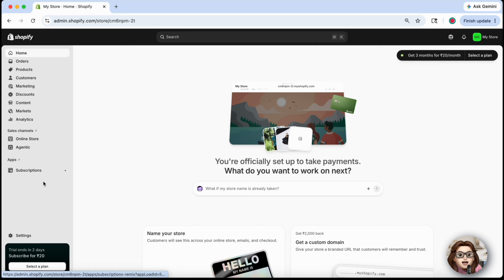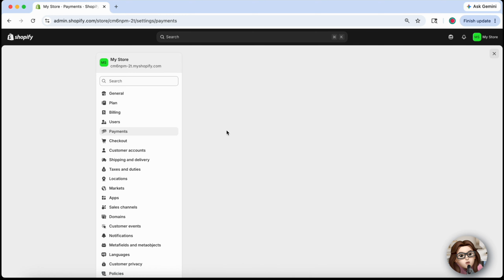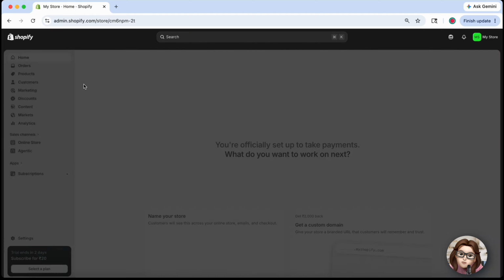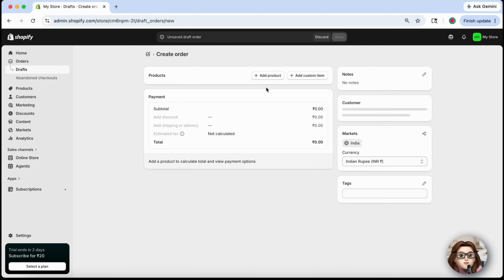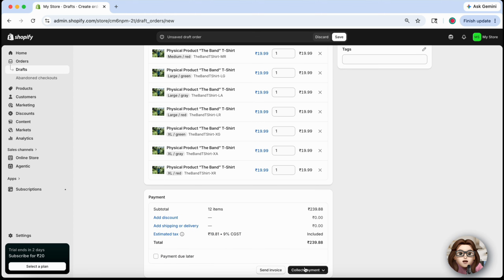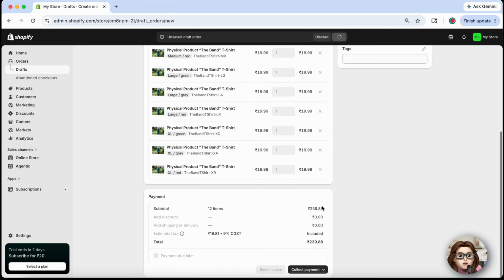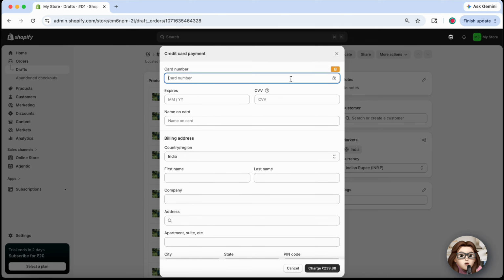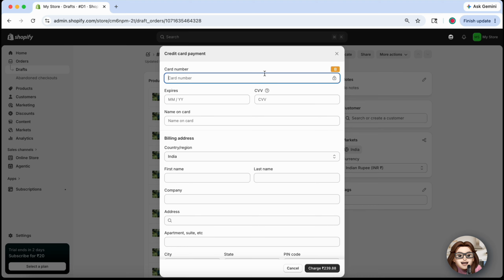How to Do a Shopify Test Order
Problem Solved in this Video-:

Want to do a Shopify test order? In this step-by-step Shopify tutorial, you'll learn how to place a test order, verify your checkout process, and make sure your store is ready to accept real customer purchases.

Whether you're launching a new store, testing payment gateways, checking shipping settings, or troubleshooting your checkout, this guide will show you different ways to create and complete a test order in Shopify.

In This Video:
• Using Shopify's Bogus Gateway for testing
• Creating a test order with Shopify Payments test mode
• Testing checkout, shipping, and taxes
• Verifying order notifications and confirmations
• Troubleshooting payment and checkout issues
• Shopify store testing best practices

Test orders help ensure your checkout process works correctly, allowing you to identify and fix issues before customers start placing real orders.

What Do you Think of How to Do a Shopify Test Order?